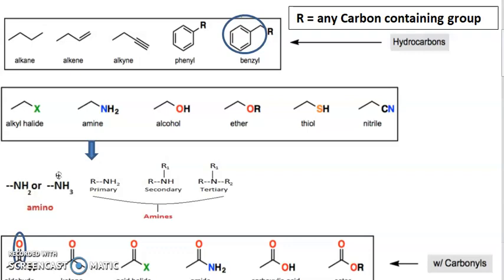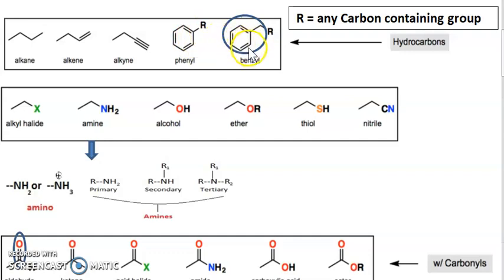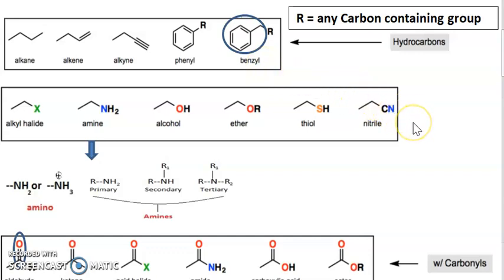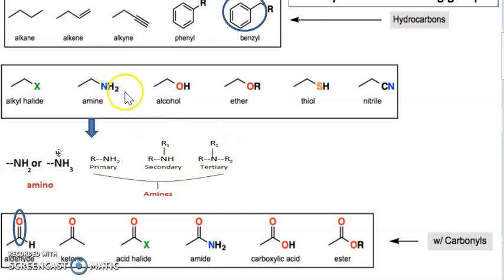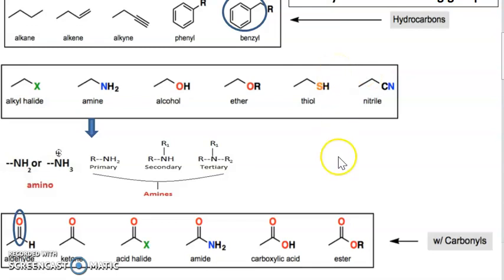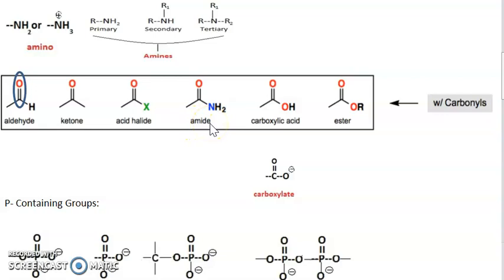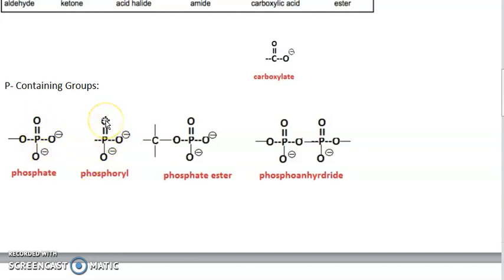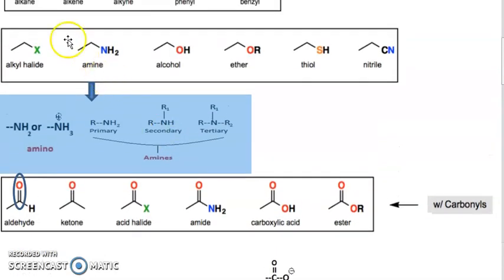Common Organic Functional Groups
ChemBio 103_ Basic Biochemistry Concepts